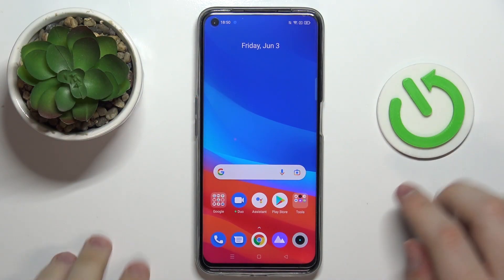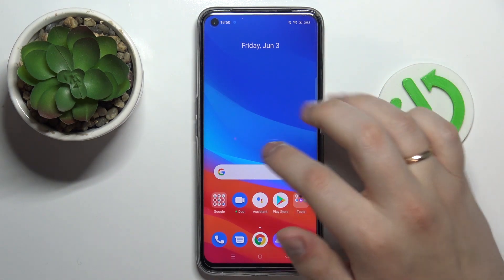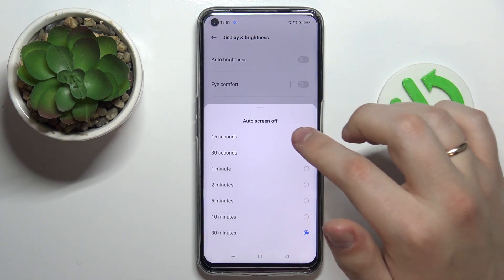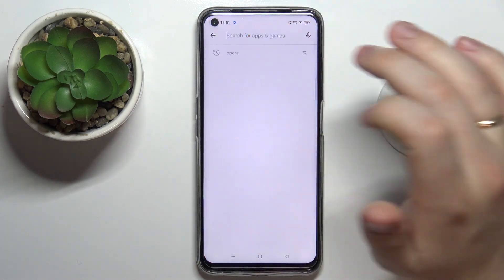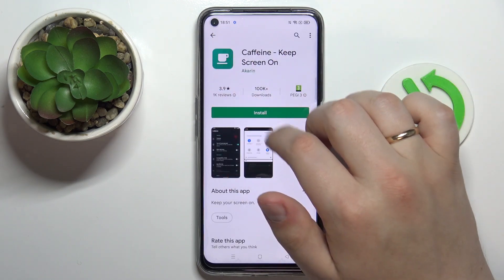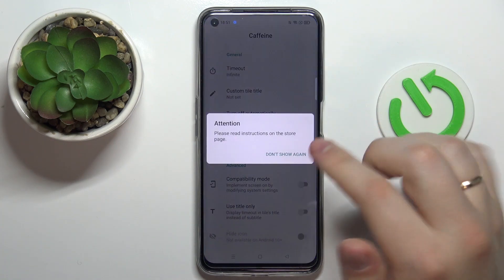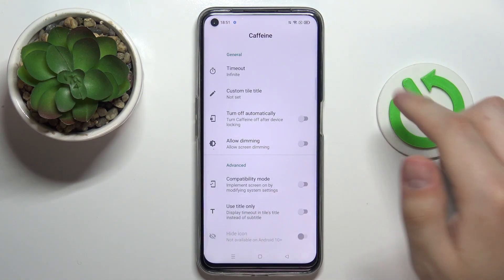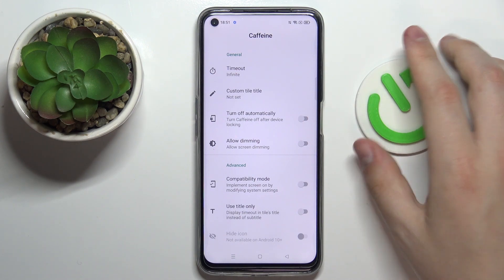Realme Narzo 50 - How To Change Screen Timeout To Infinite (Caffeine)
If you want to set screen timeout to Infinite on Realme Narzo 50, this video might be essential. Simply follow our step-by-step video tutorial and learn how to make Screen Sleep time for Realme Narzo 50 Infinite using Caffeine app. Our channel grows, thanks to you! There's hundreds of videos uploaded daily in which we show functions and settings of many devices, go check them out, if you want to expand knowledge about your smartphones, routers, tablets, etc... Consider leaving us Like, comment and subscription as it helps us greatly in producing more content for you to watch. Cheers!

How to set infinite screen timeout on Realme Narzo 50 ?
Can i get infinite screen sleep time onRealme Narzo 50 ?
How to make Realme Narzo 50 never lock ?
How to change screen timeout to never Realme Narzo 50 ?
Can i make Realme Narzo 50 screen never go to sleep ?